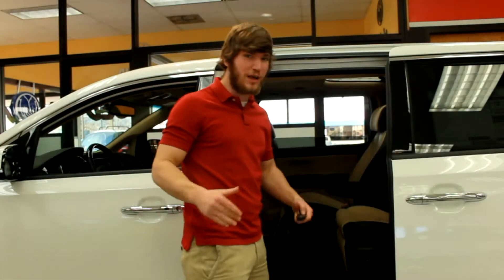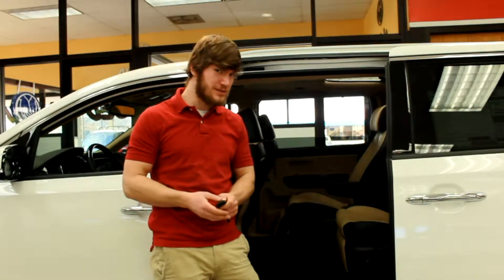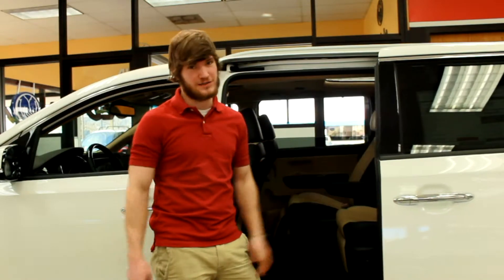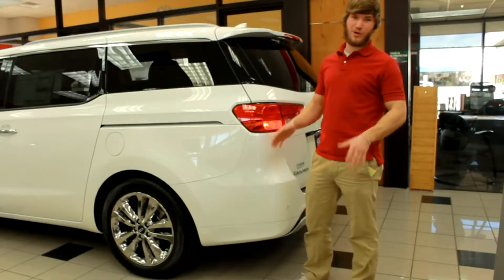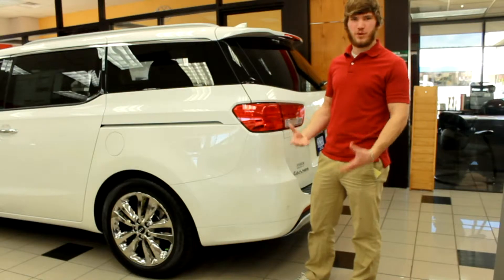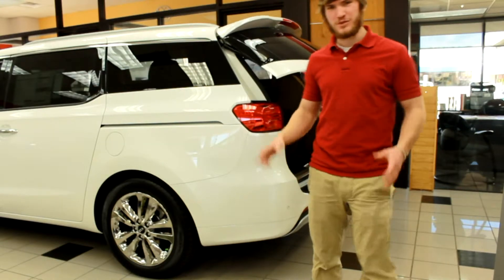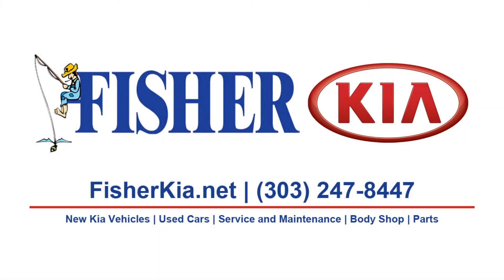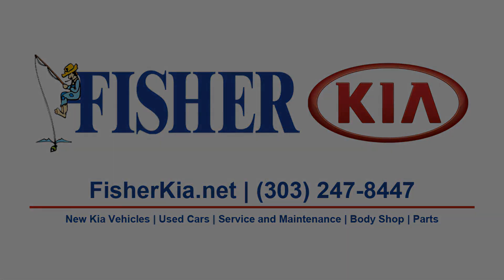The 2015 Kia Sedona's Dual-Power Sliding Doors, Smart Power Lift Gate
The all-new 2015 Kia Sedona SX-L is redesigned to give you luxury in every row. It has a 276 horsepower, 3.3 liter V-6 engine. Watch to learn more about the Dual-Power Sliding Doors and Smart Power Lift Gate!

Fisher Kia has been family owned and operated in Boulder since 1968. With over 600 Google reviews and a 4.8 out of 5 star rating, why would you choose to do business anywhere else?

Fisher Auto
6025 Arapahoe Rd.